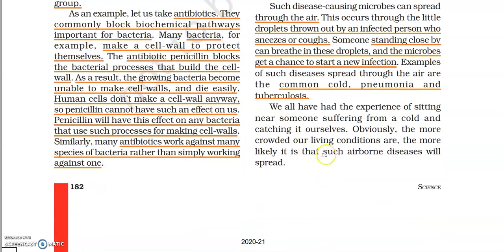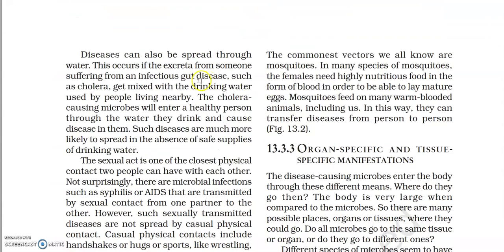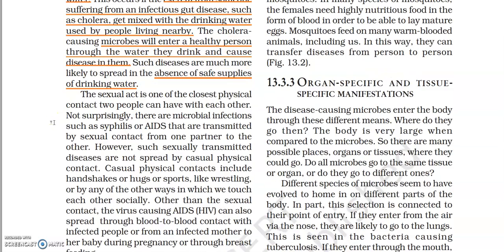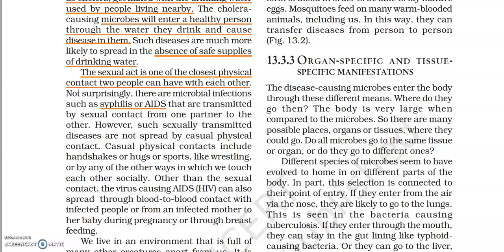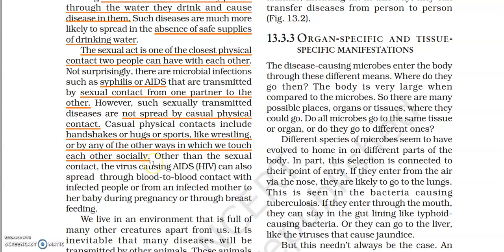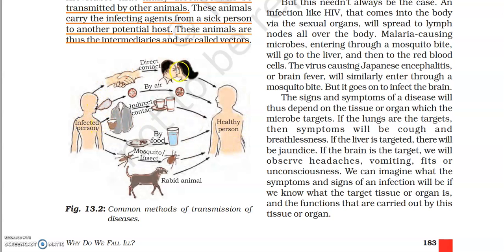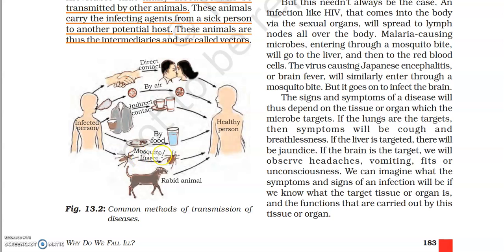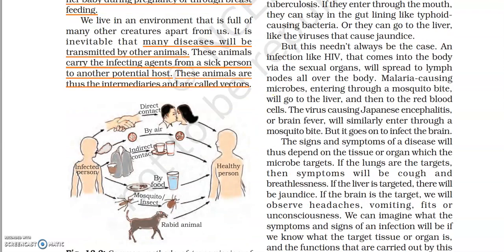9_Why Do We Fall Ill_Means of Spread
Class  :      9th
Subject:      Science (Biology)
Chapter:      Why Do We Fall Ill
Explanation:  Jyoti ma'am

Part 2 (Personal and Community Issues)

Part 3 (Healthy Vs Disease Free)

Part 4 (Acute Vs Chronic Diseases)

Part 5 (Causes of Disease)

Part 6 (Infectious Vs Non infectious)

Part 7 (Infectious Diseases Agents_Intro)

Part 8 (Infectious Diseases Agents)

Part 9 (Means of Spread)